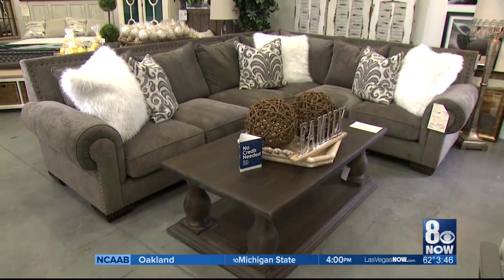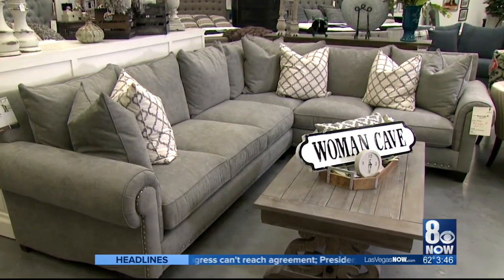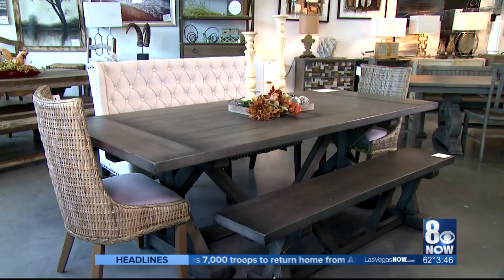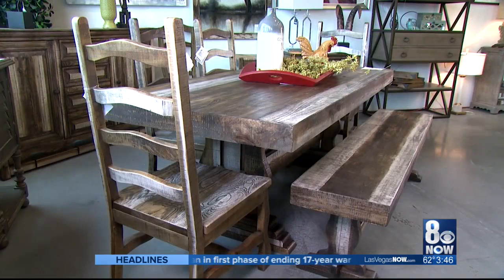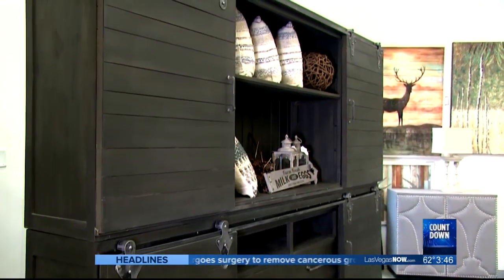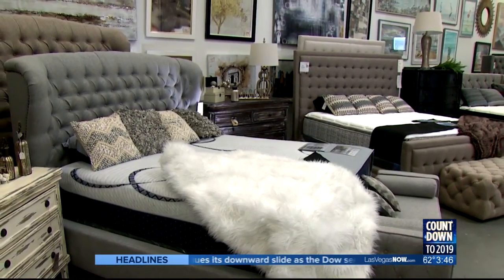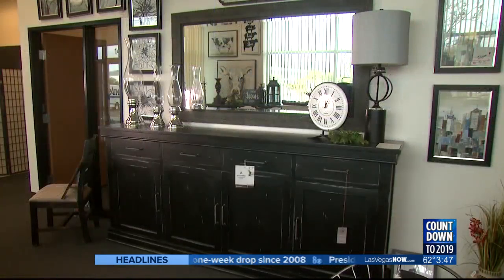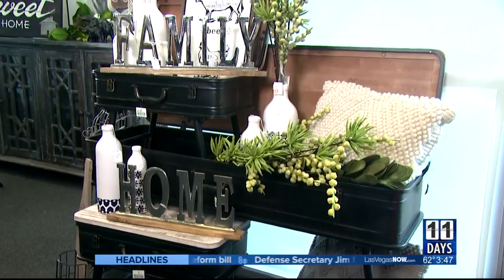Check out the Furniture Lady in Henderson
Ask about interest free financing